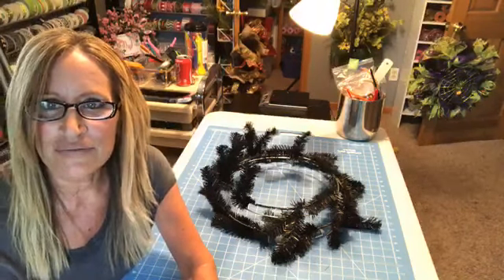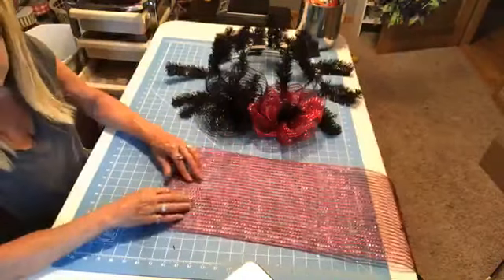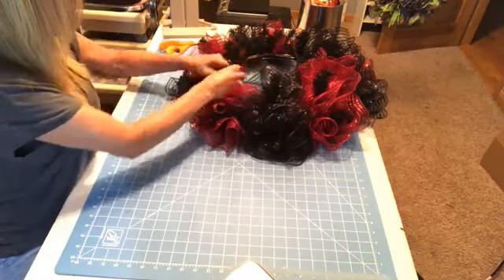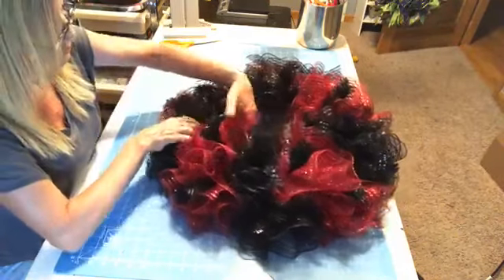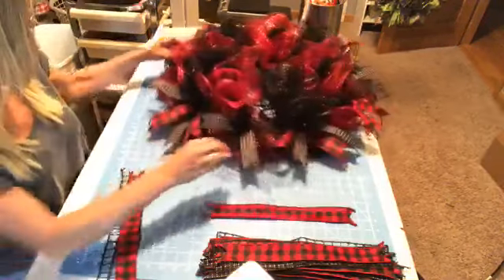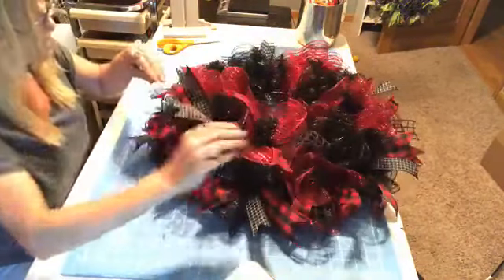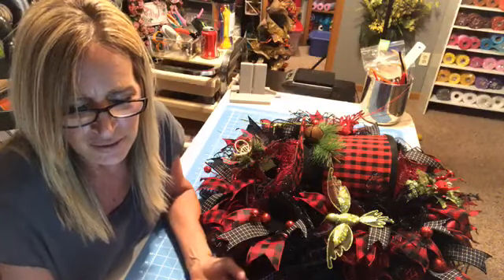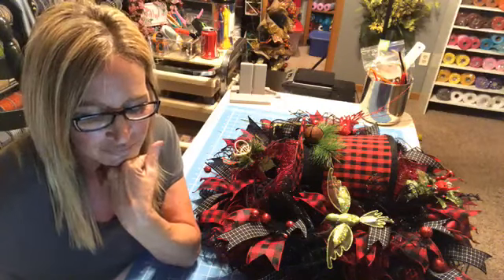How to make a Buffalo Plaid Wreath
This wreath is made on a 15" raised wreath form in black. I used 2 -10" poly deco mesh in red and black and cut them 30" long for the ruffle method. There are 4 different wired ribbons, a Buffalo plaid top hat in the center with Christmas around the hat.

floral wire 26 gage

- Box Lights

- Pro bow the Hand

hot glue gun

- Arkon phone stand

- Grid Walls

- Zip Ties

hot gun glue sticks

- 14" wreath forms

Dap Rapid Fuse glue

glue Skillet

self healing mat

- craft storage drawers

Fiskar Rotary Cutters.

- Fiskar rotary replacement blades

- Caddy Organizer

 hole punch
- Chenille stems

heavy staple gun.